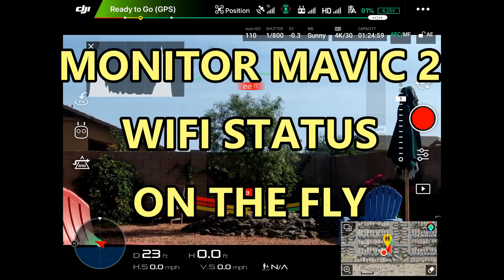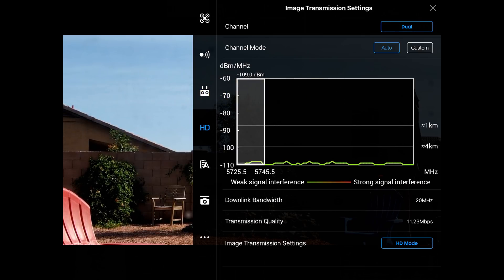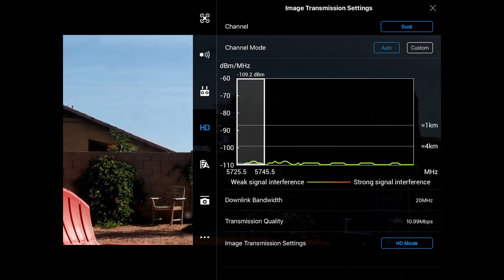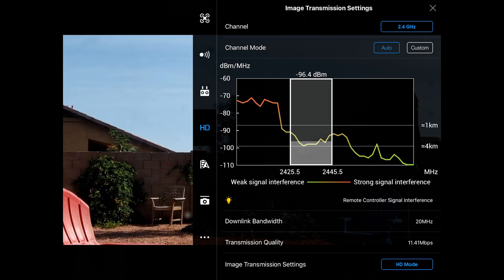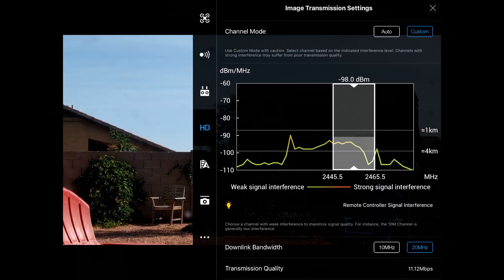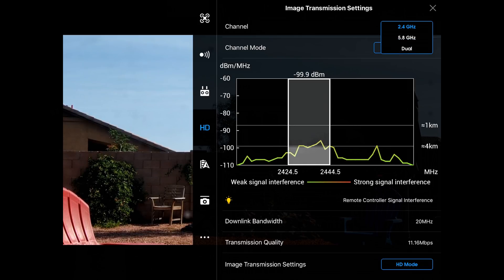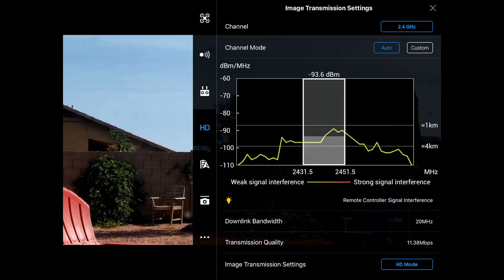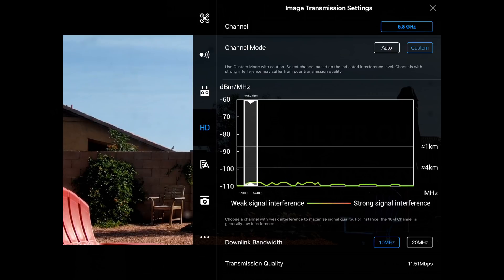MONITOR MAVIC 2 WIFI STATUS ON THE FLY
In my last video, I explained WIFI interference and loss of signal and how it affects the connection between the Mavic drone and the controller.

This video covers the HD menu in the Mavic 2, what each function is for, and, how to adjust the downloaded data for the best flying experience.

The HD menu has no connection with the uploaded data that controls the drone - other than the common factor of WIFI interference. The amount of interference shown in the "Status" screen only relates to what is affecting the Mavic drone. But it is important because it determines the reception we see on our phone or tablet. In a general way, what is displayed on the status screen can sometimes be closely related to the signal sent to the drone.